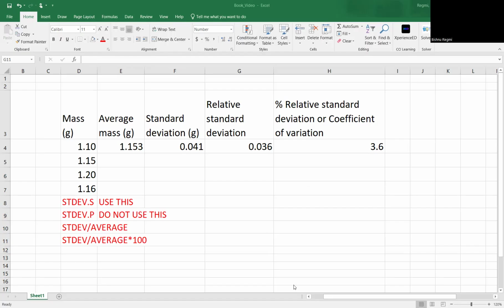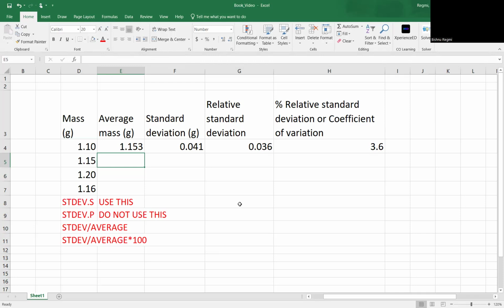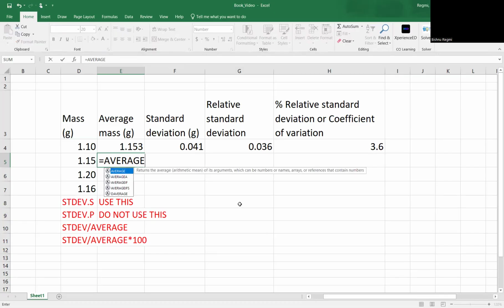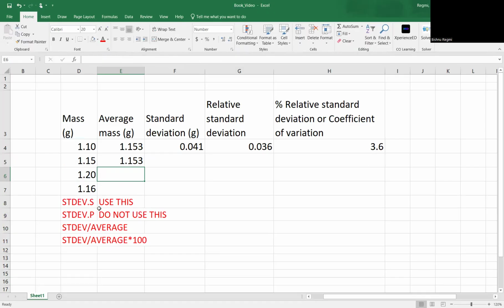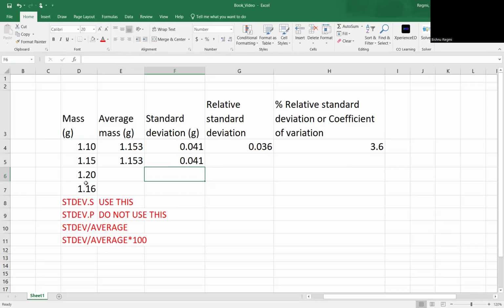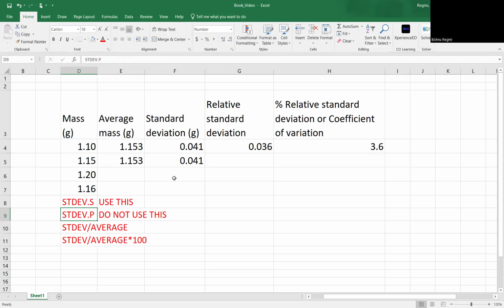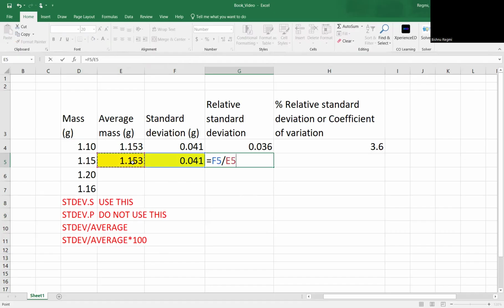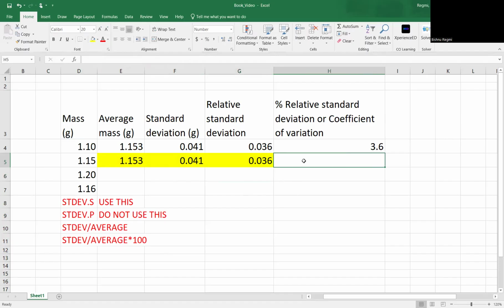Average, Standard Deviation, Relative Standard Deviation, and Coefficient of Variation in Excel.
In this video, I will show you how to calculate the mean, standard deviation, relative standard deviation (RSD), and percentage relative standard deviation (%RSD or coefficient of variation) using Excel. The mean is calculated using =AVERAGE(range), and the standard deviation is calculated using =STDEV.S(range) for a sample. The RSD is then calculated by dividing the standard deviation by the mean (=STDEV.S(range)/AVERAGE(range)), and the %RSD is obtained by multiplying the RSD by 100.